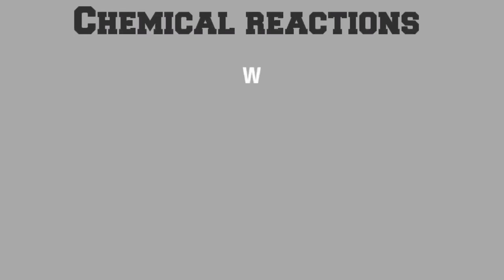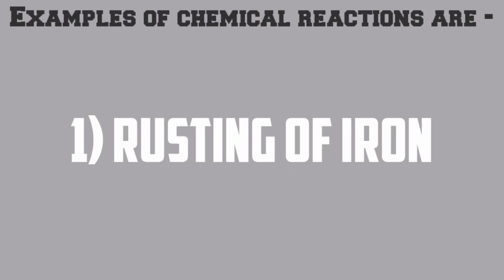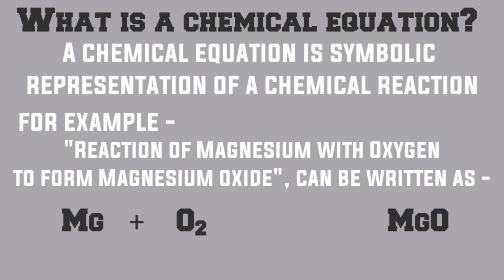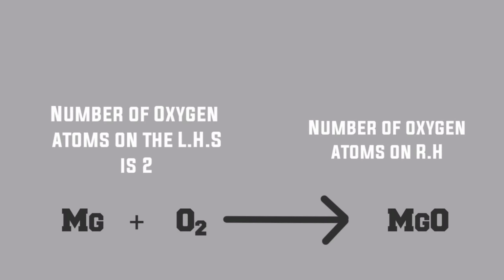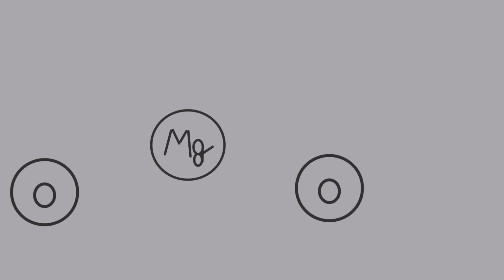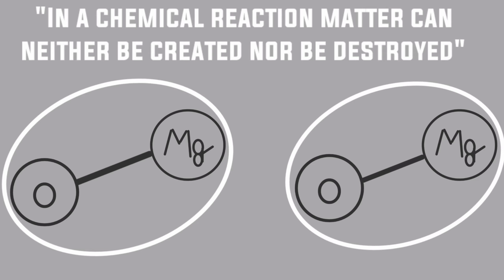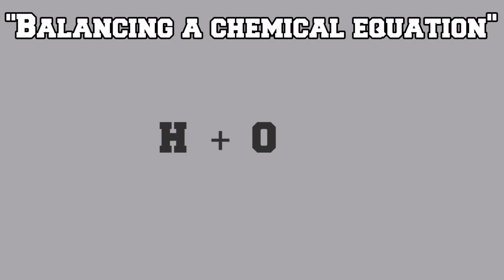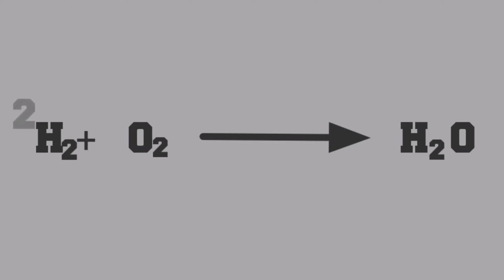Chemical Reactions and equations and Balancing a chemical equation | Siddh Galactica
Hello I am sarthak in today's video we discussed about chemical reactions chemical equations and how to balance chemical equations with the help of animation.

If you learn something new through this video then make sure to like it and subscribe to my channel with the bell notification on also make sure to provide me some suggestion to improve my video quality in the comments section